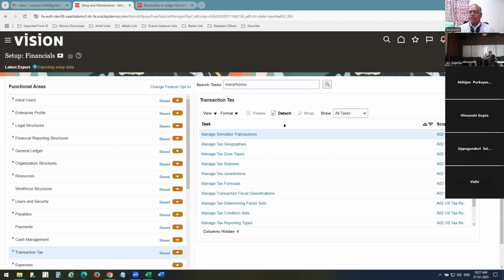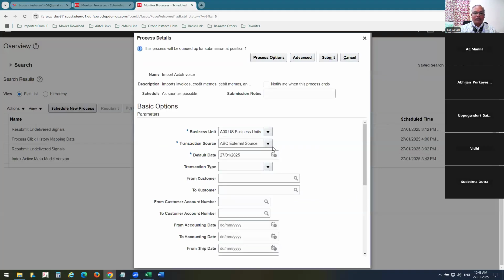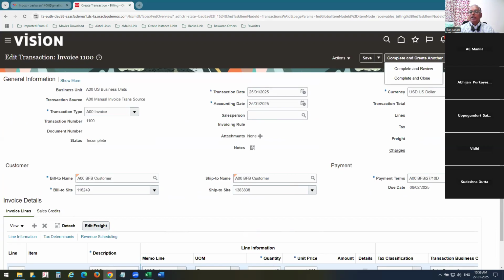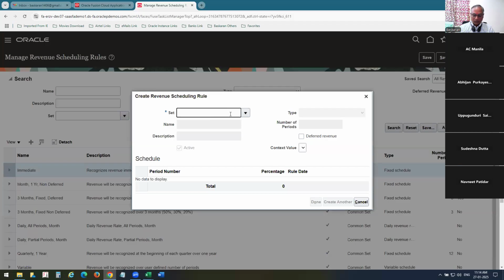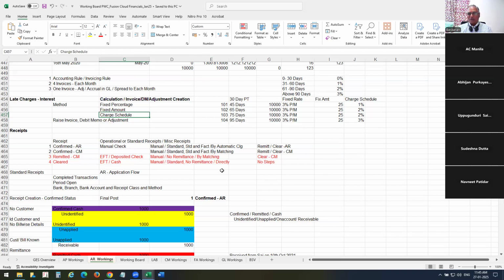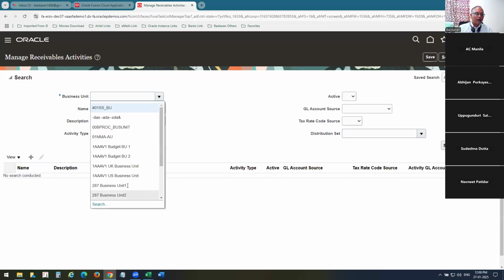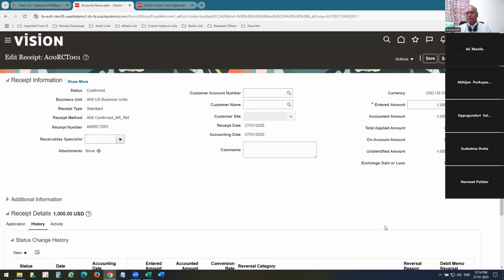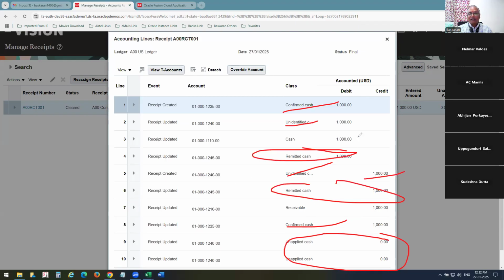11 27-01-2025 Recurring Bill, BFB, Acct_Inv Rule, Late Charges, Confirmed Rcts.mp4